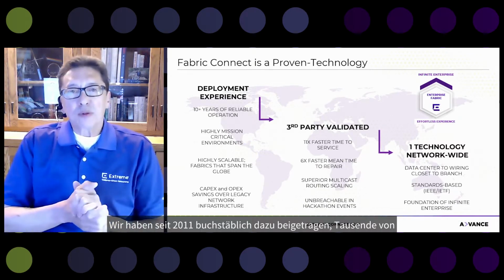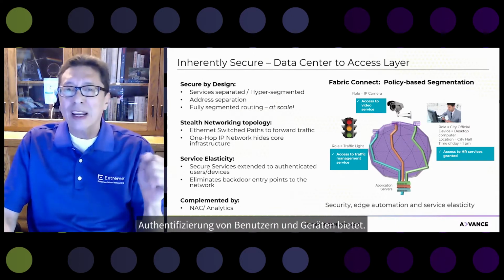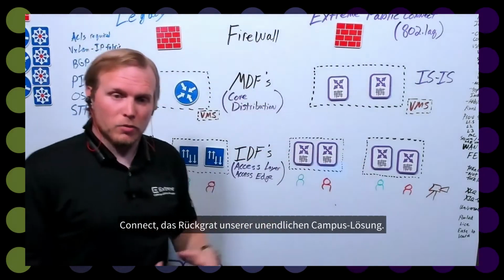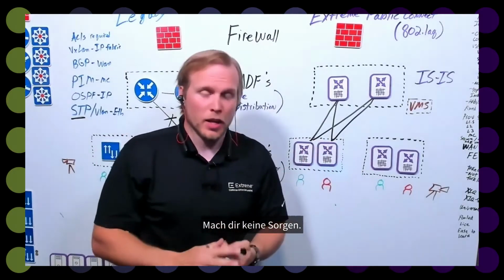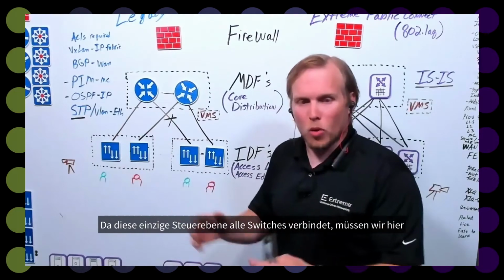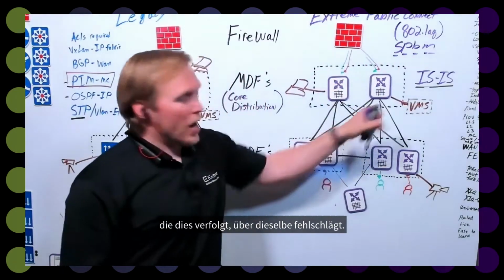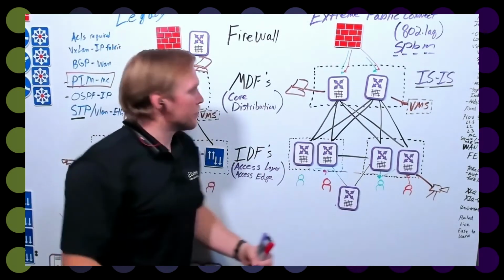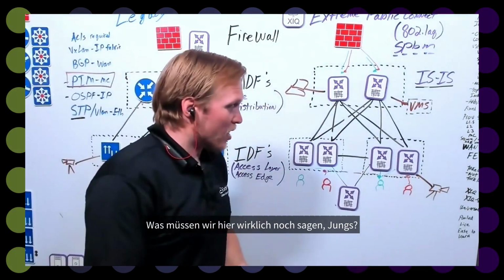Inside Extreme Fabric Connect and Its Simplification of the Network (German)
Nehmen Sie an dieser Sitzung teil und lernen Sie die Grundlagen der innovativen Fabric Connect-Technologie von Extreme kennen. Erfahren Sie, wo es eingesetzt wird, welche Werte es mit sich bringt und welche Attribute es hat, die es in der Branche einzigartig machen. Wir werden auch in die technischen Eigenschaften der Technologie eintauchen, einschließlich der Bereitstellung von Diensten und der Bereitstellung in verschiedenen Umgebungen, einschließlich Rechenzentren, Campus und Zweigstellen.

Um mehr über Extreme Fabric Connect und seine Vereinfachung des Netzwerks zu erfahren, besuchen Sie bitte

Sprecher:
Chuck Long, leitender Systemingenieur; Jake Koch, Senior System Engineer